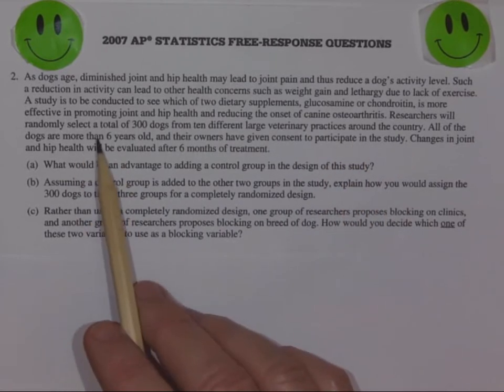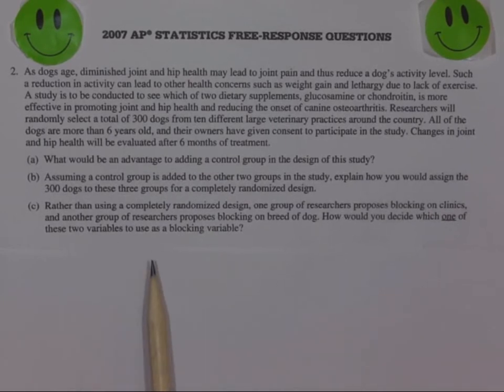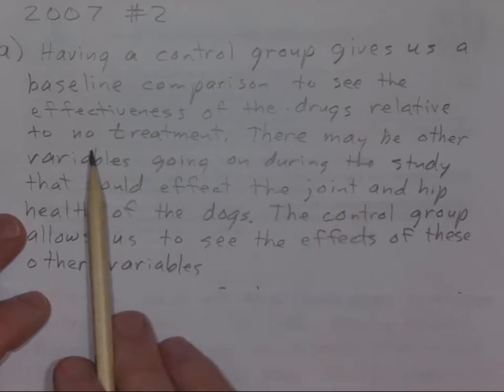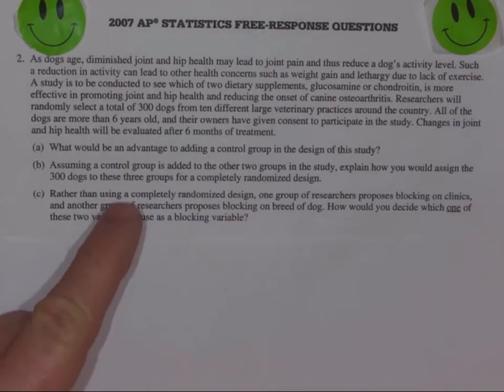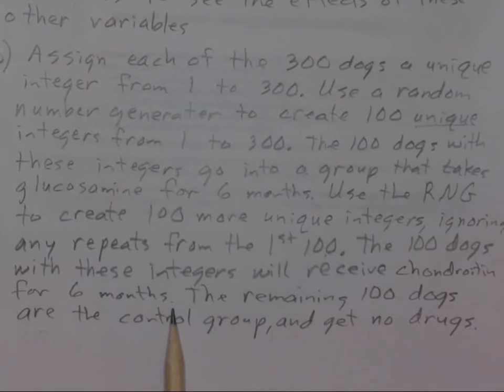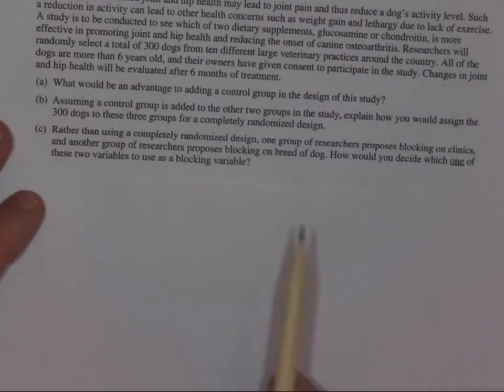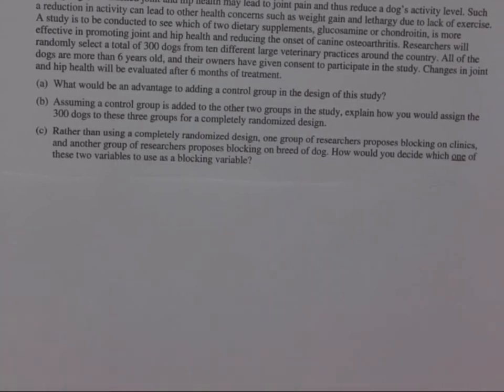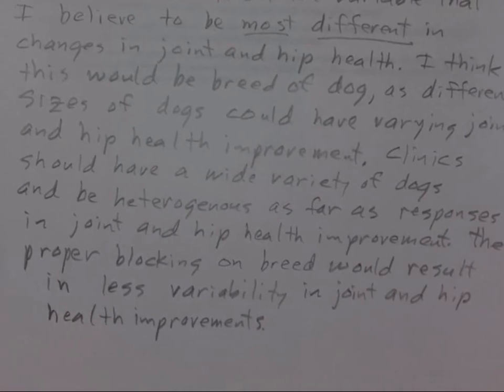stats break 2007 FRQ2 May 2020 0001